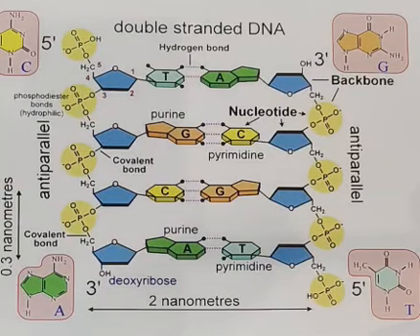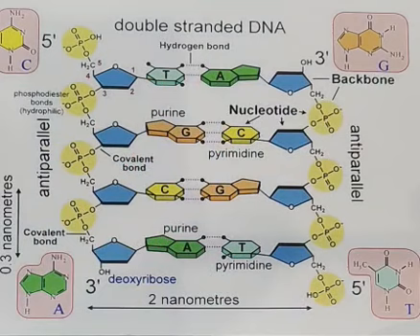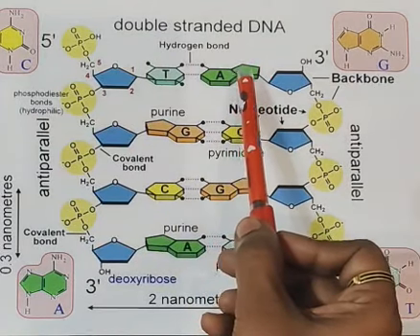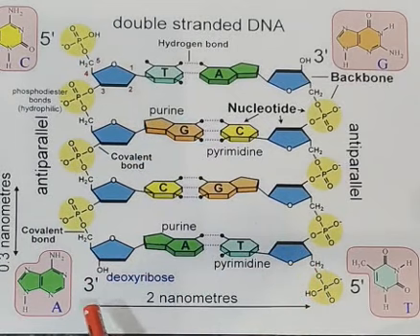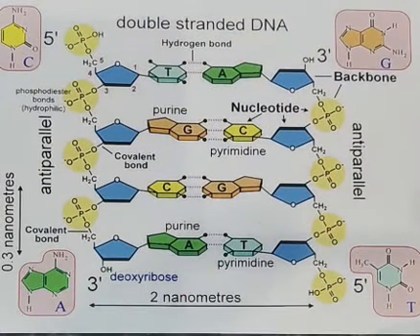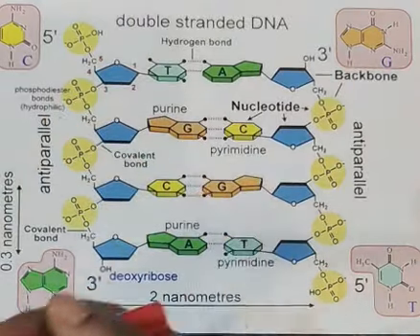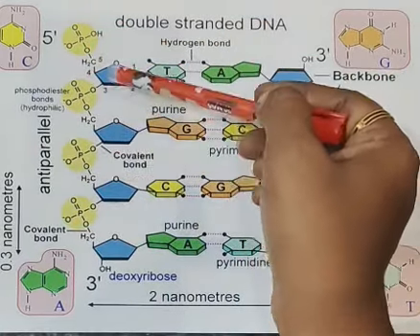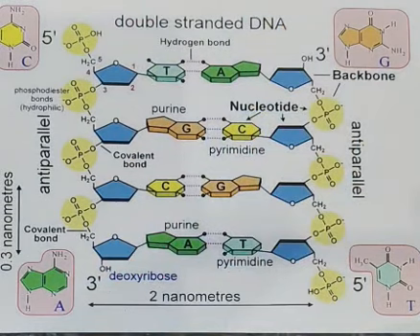Explained - why purine pairs with pyrimidine or vice versa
Molecular basis of inheritance complementary base pairing# Erwin#Chargaff s rule# DNA#Purines#Pyrimidines#hydrogen bonds#decoded#Clear concept#360/360#biology